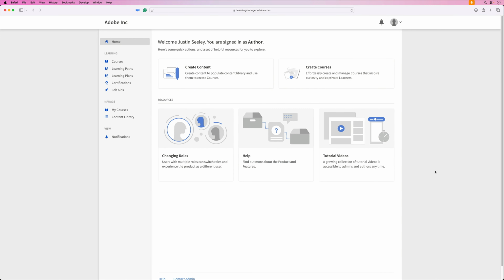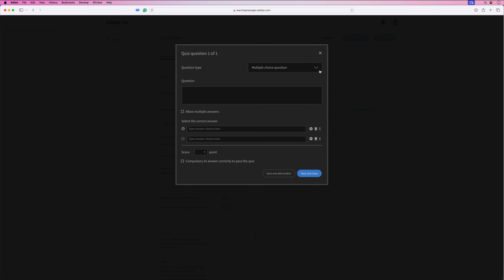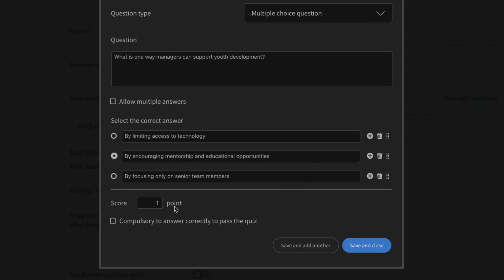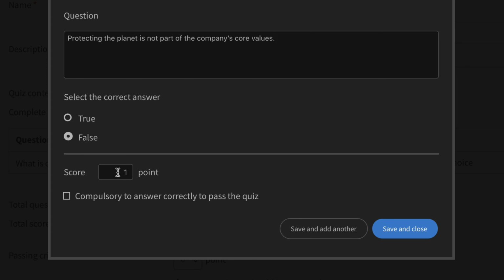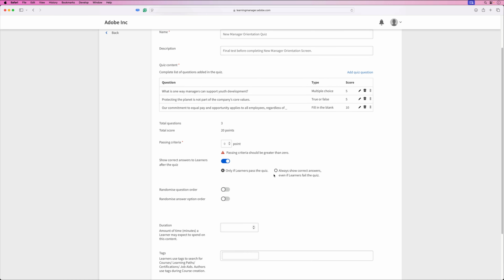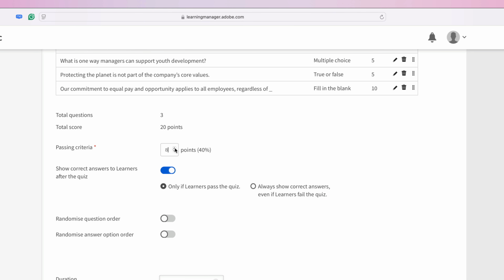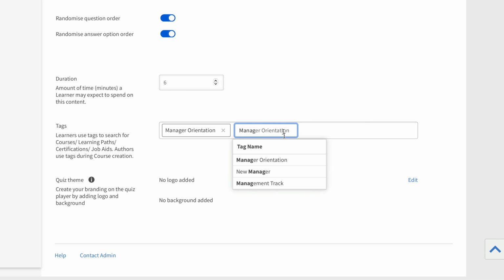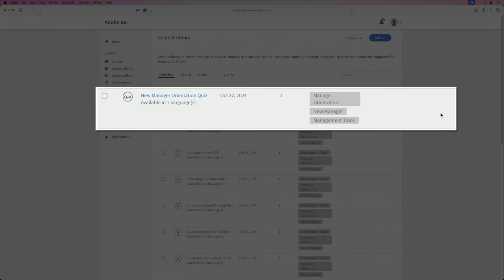Getting Started: Adobe Learning Manager - Creating a Quiz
How to create a quiz in Adobe Learning Manager